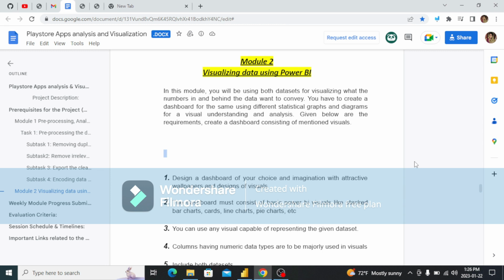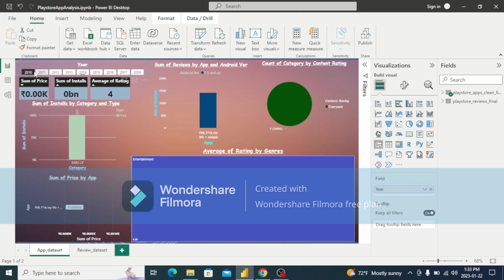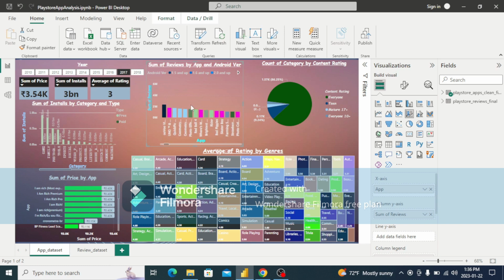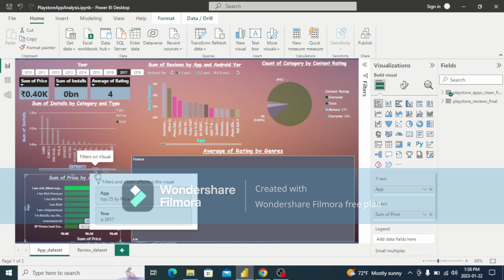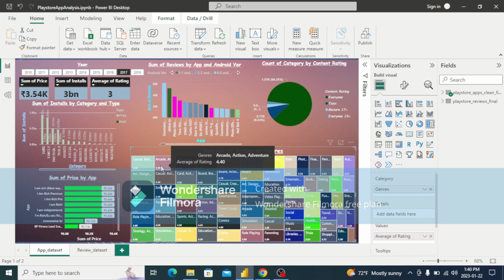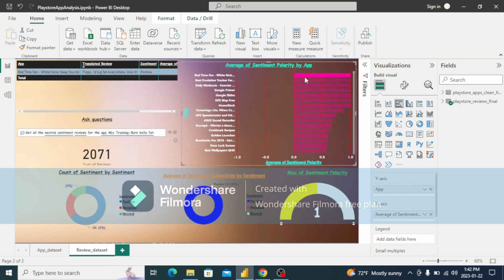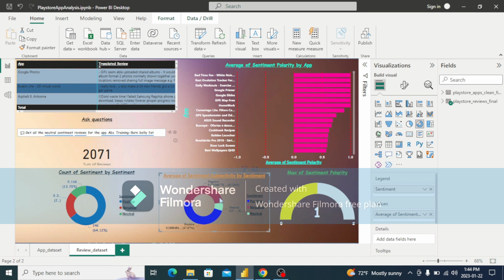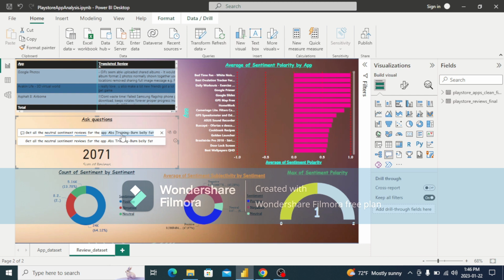Playstore App Analysis using PowerBI - Module 2